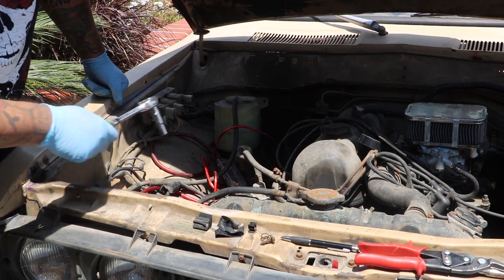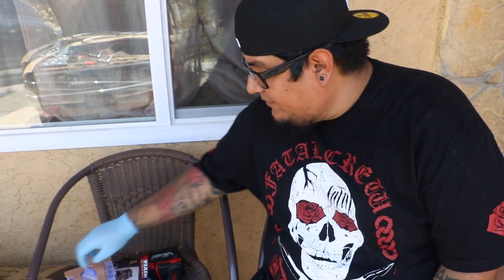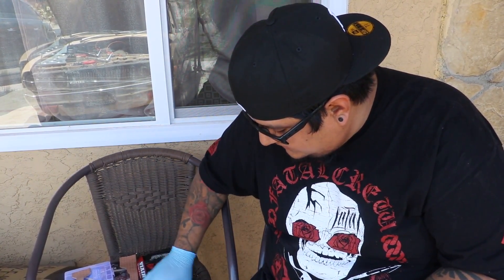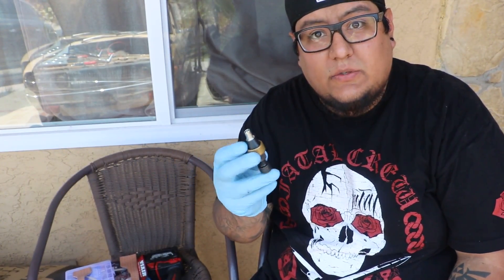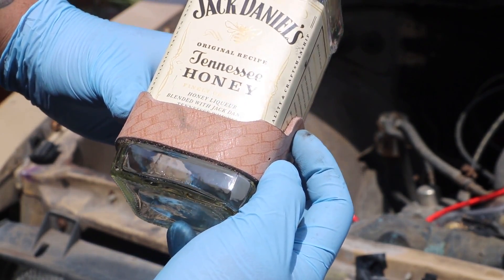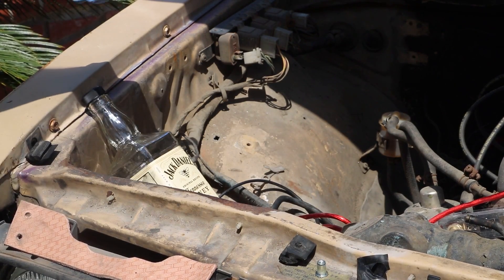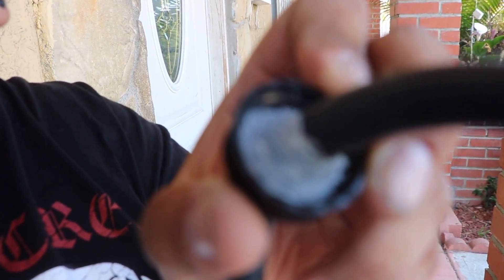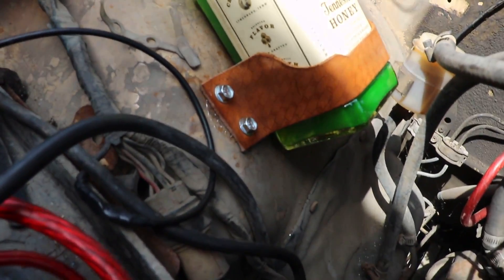HOW TO: Make a coolant reservoir tank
This video is a quick how to on making a custom coolant reservoir tank out of a jack daniels bottle pretty simple with a leather dyed strap down.

Lets boost!